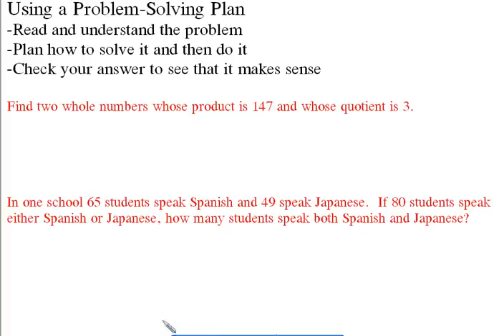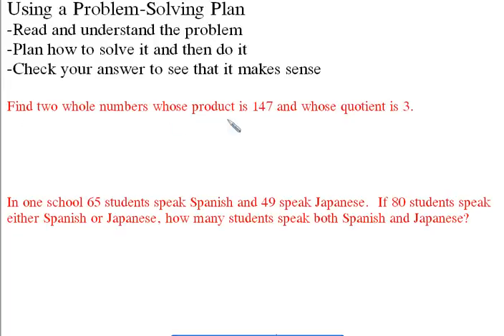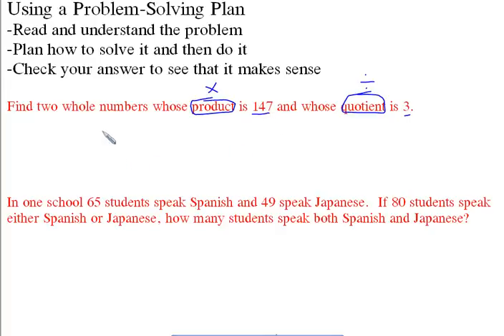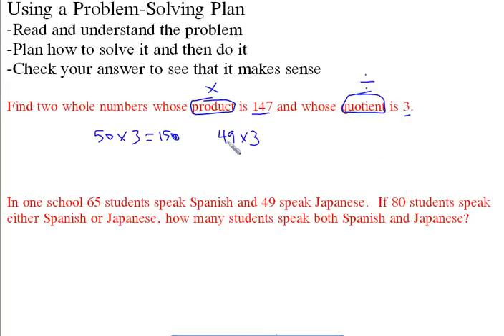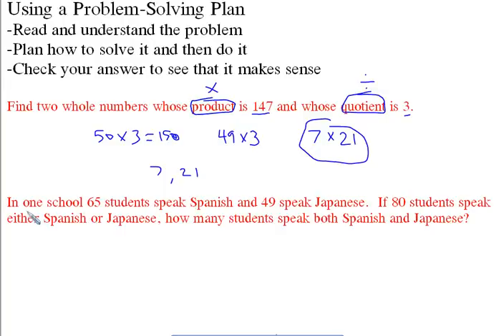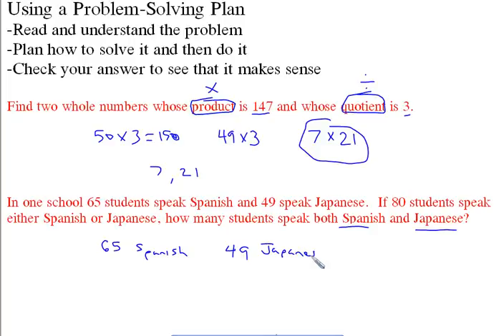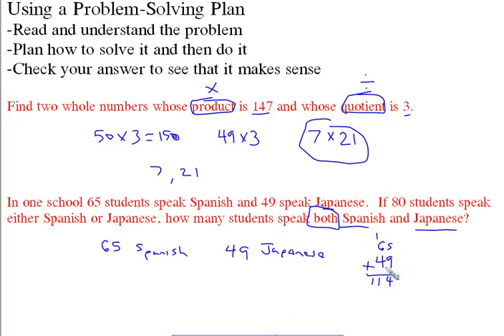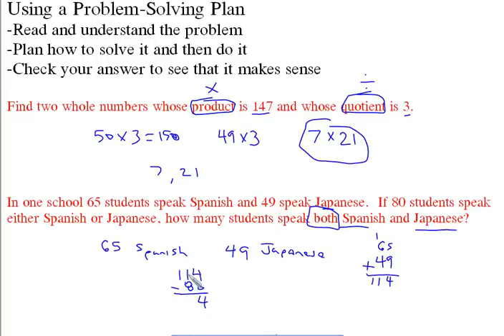Problem Solving Plan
How to approach a word problem.